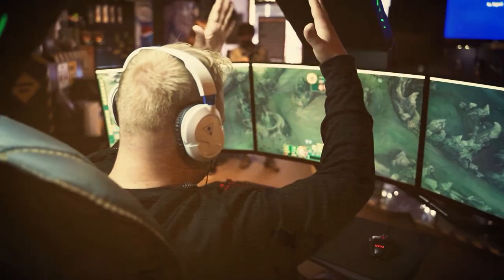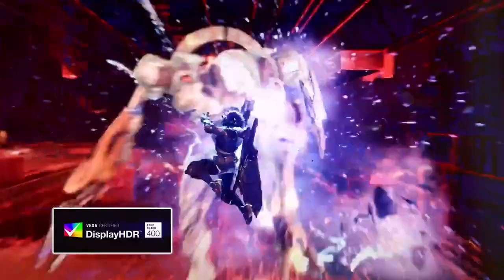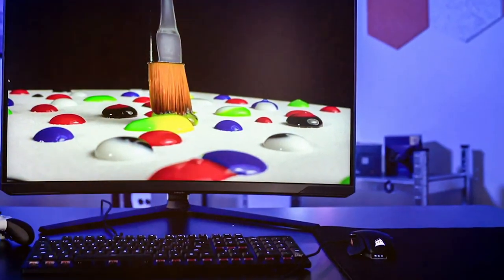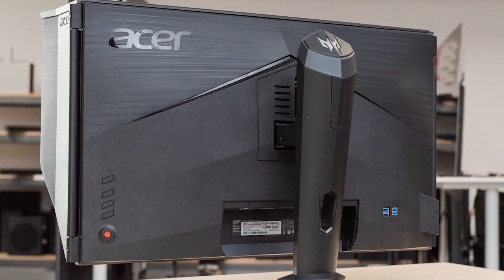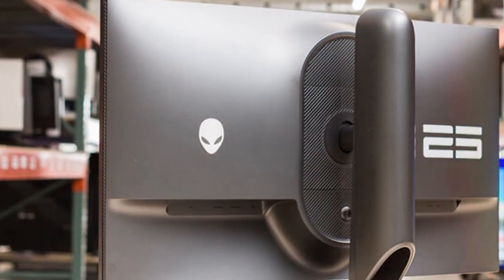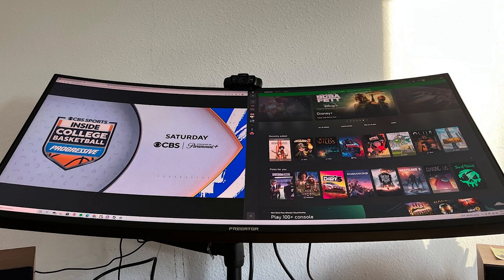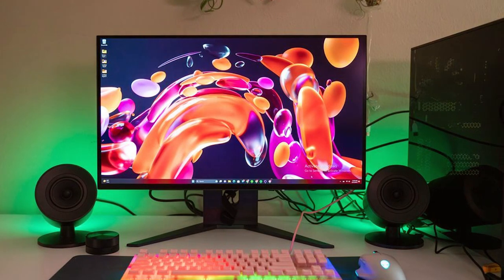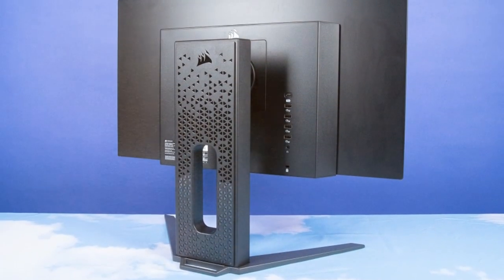G-Sync Monitor Showdown: 7 Best Picks for 2024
Top 7 Best G-Sync Monitors in 2024

Links to the Best G-Sync Monitors we listed in today's G-Sync Monitor review video:

1 . Alienware AW3423DW Curved Gaming Monitor

2 . SAMSUNG 32" Odyssey Neo G8

3 . Acer Predator XB273K Gpbmiipprzx 27" UHD Gaming Monitor

4 . Alienware AW2524H Gaming Monitor

5 . Acer Predator X38 Pbmiphzx 2300R Gaming Monitor

6 . ASUS ROG Swift PG32UQX Gaming Monitor

7 . Corsair XENEON 27QHD240 Gaming Monitor

What are the Best G-Sync Monitors in 2024?

In today's video we reviewed the Top 7 Best G-Sync Monitors on the market in 2024. We made this list based on our personal opinion and we ranked them in no particular order, after doing our research based on their prices, quality, durability, brand reputation and many more.

After watching this video you will know which are the best budget, top selling and top rated G-Sync Monitor on the market today.

If you choose from this list you can be sure that you buy one of the best G-Sync Monitors available today.